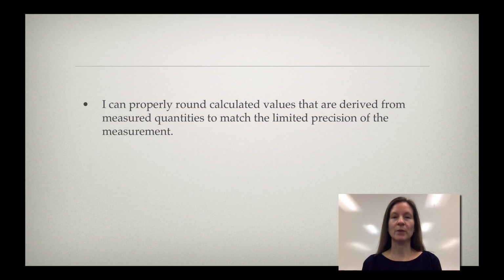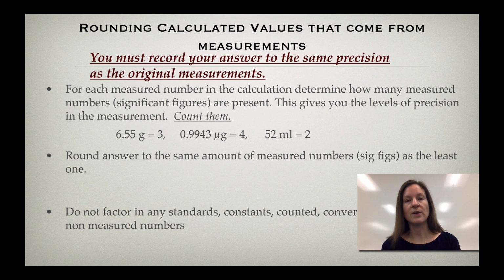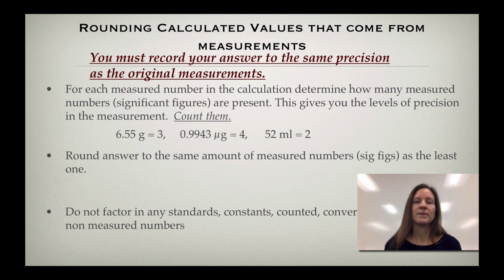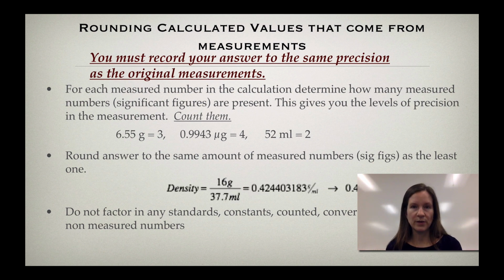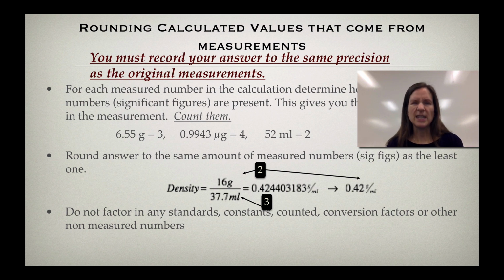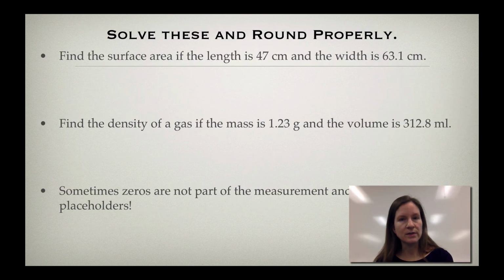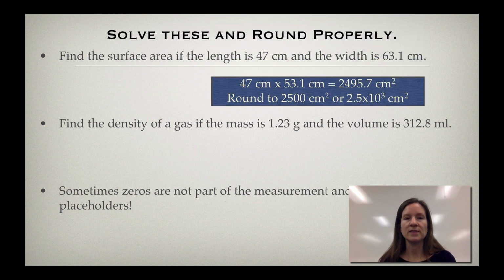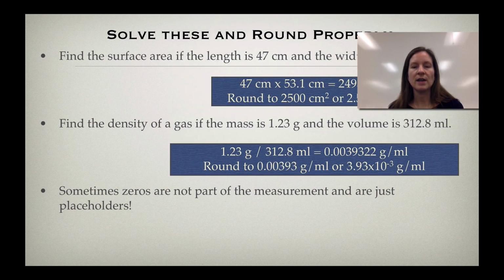07 Measurement: calculation rounding